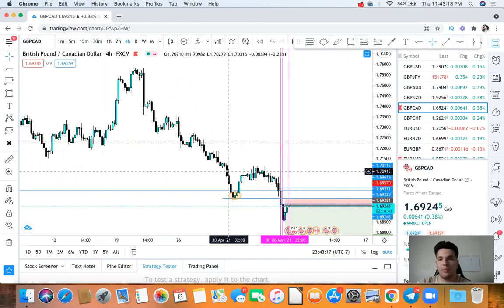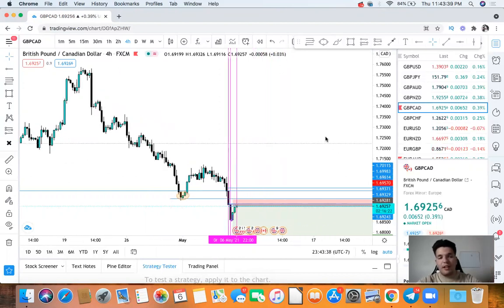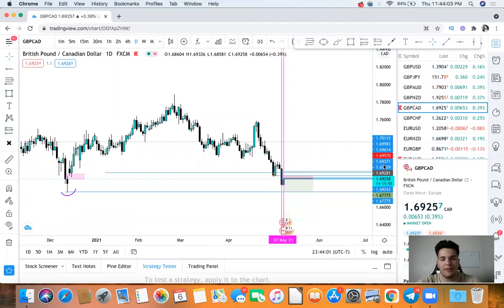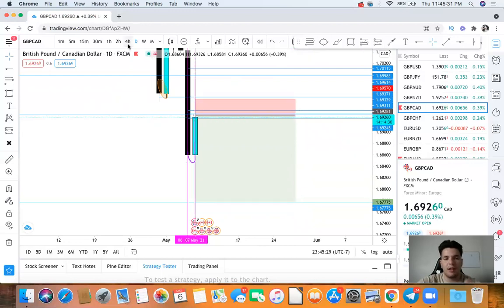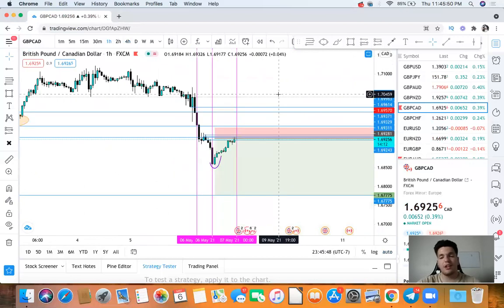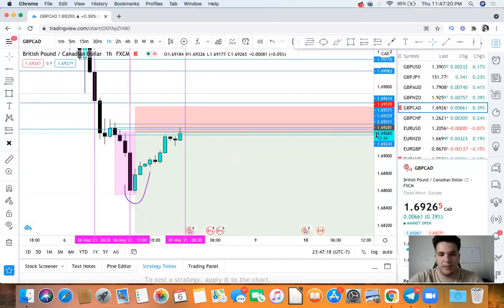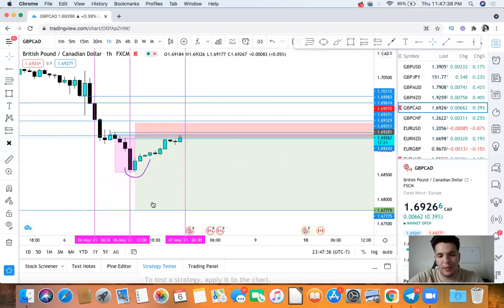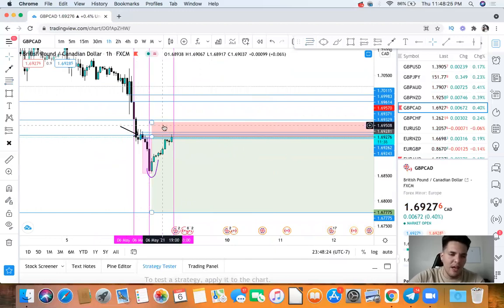Forex Institutional Trading Style